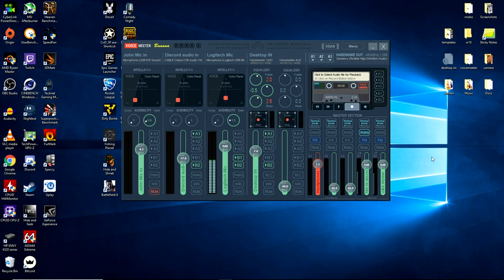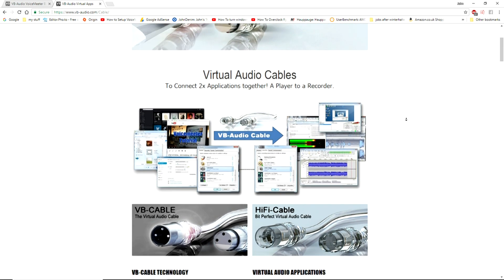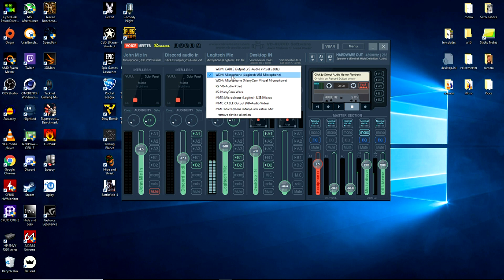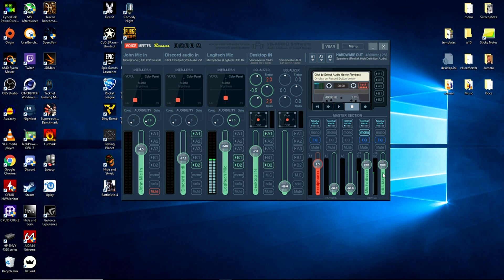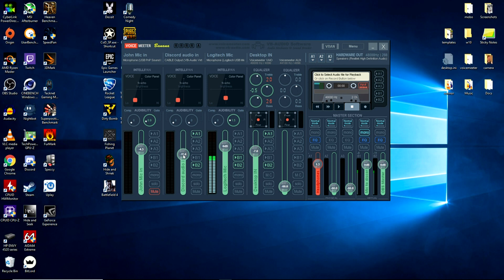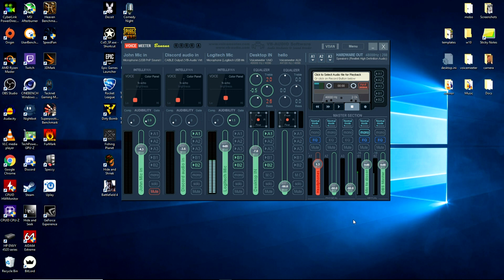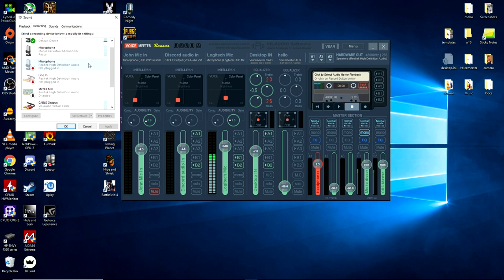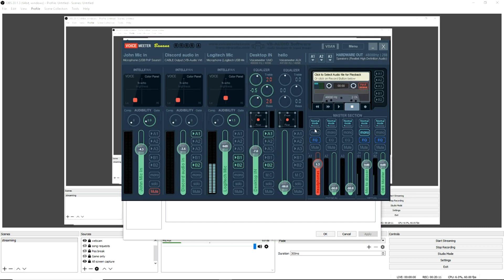How to use Voicemeeter banana 2018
In depth look on how to make your sound better.